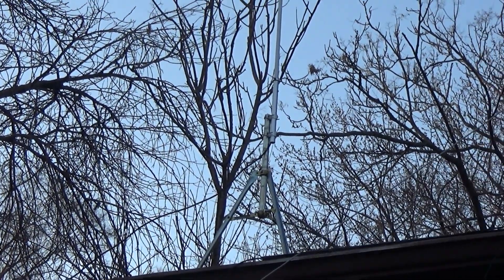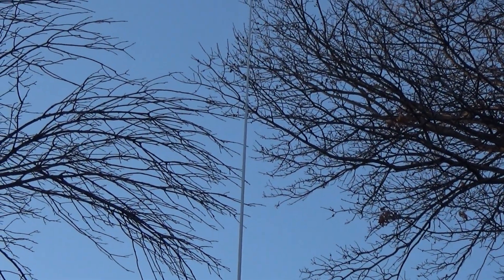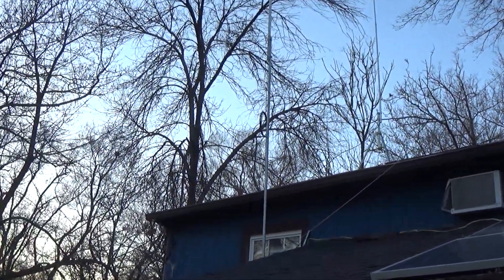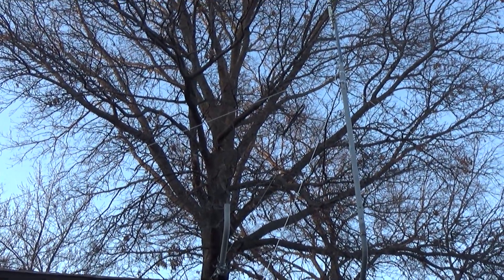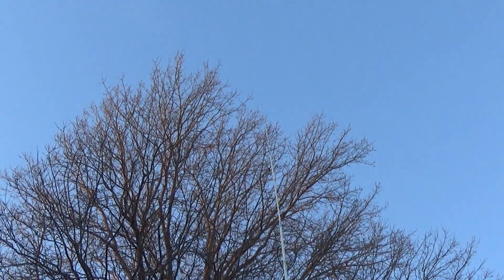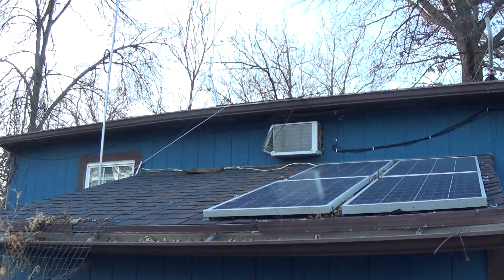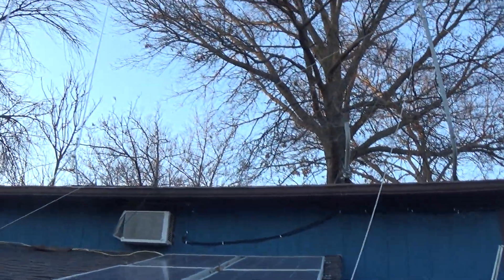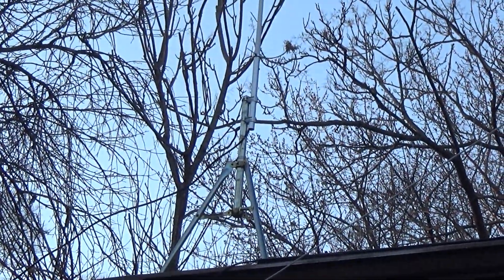BRC HP 500 GMRS antenna and KMR 400 coax on Anytone 778 UV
The new GMRS antenna is up and running. I also have a KMR 400 coax cable attached to the anytone 778 UV. ENJOY!!!